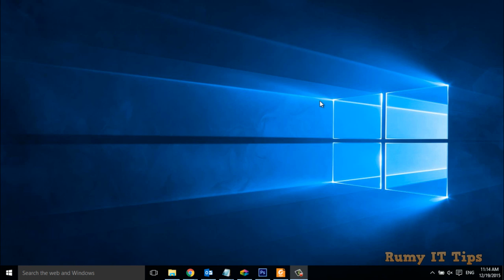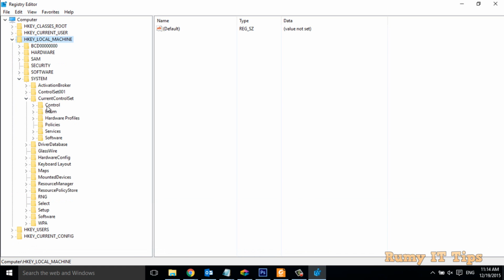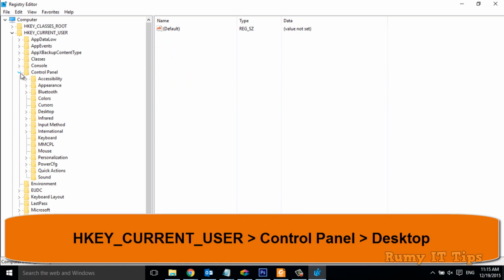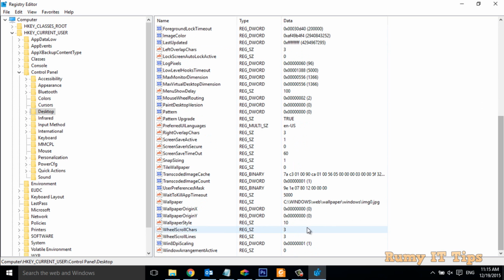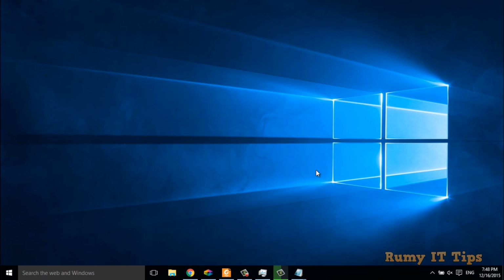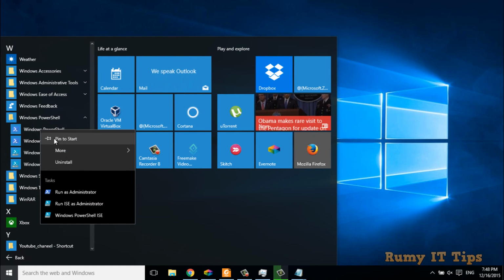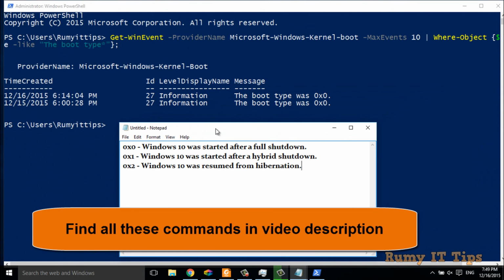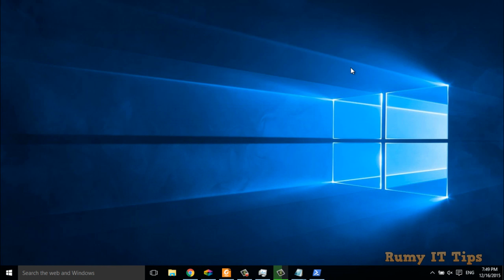How to speedup windows 10 shutdown time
How to speedup windows 10 shutdown time or or speed up shutdown windows 10 or windows 10 shutdown speed up:- Let me Know what you think by Commenting and rating this Video !